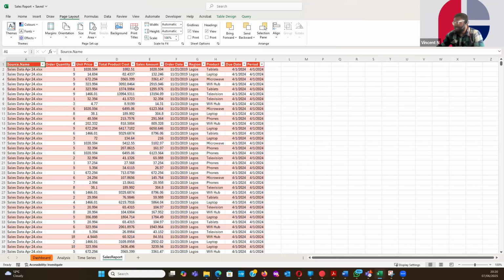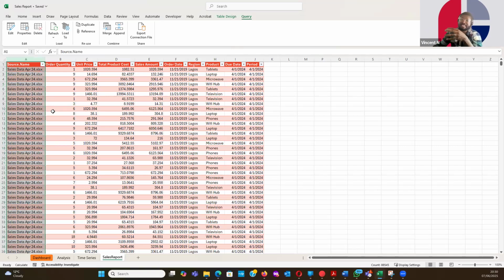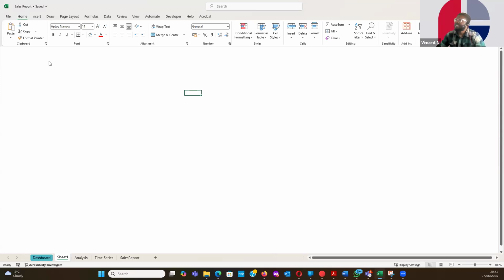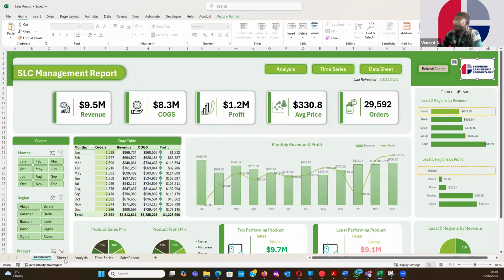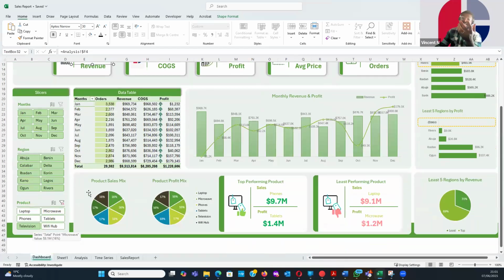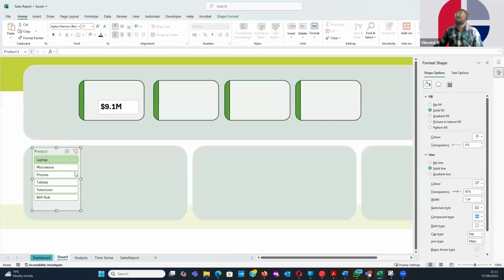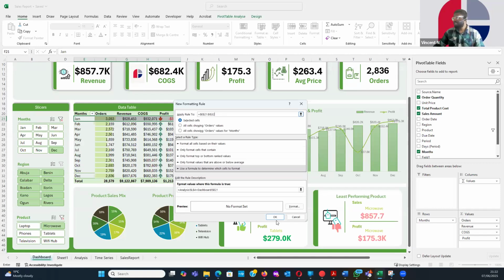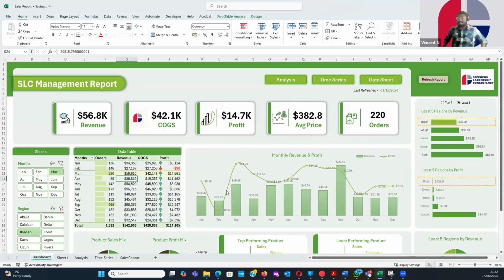Mastering Excel Dashboards: Turn Raw Data into Actionable Business Insight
Drowning in spreadsheets but still not getting the answers you need?
Want to turn all that raw data into clear, visual insights your team can actually use?

In this video, we’ll walk you through how to build powerful Excel dashboards - step by step.

No fluff. Just practical, real-world techniques to help you transform messy data into decisions that drive results.